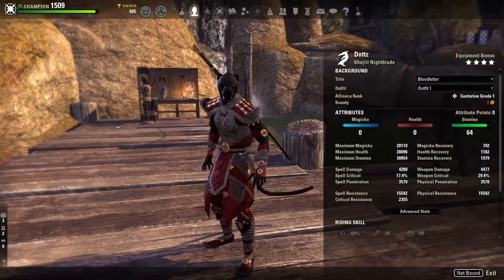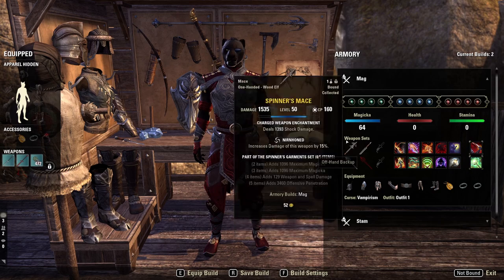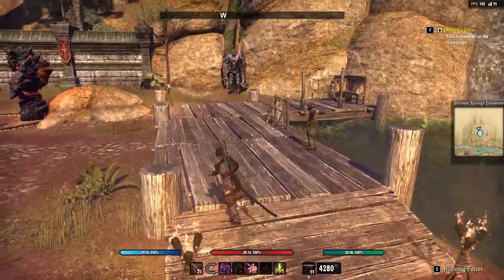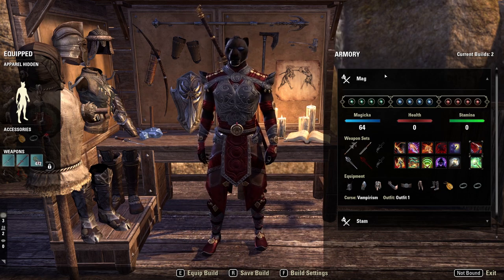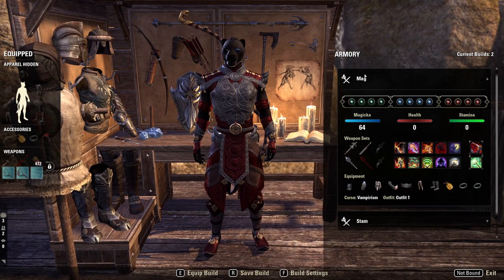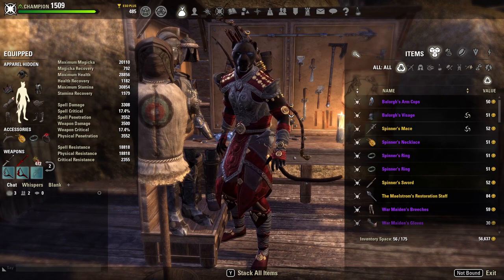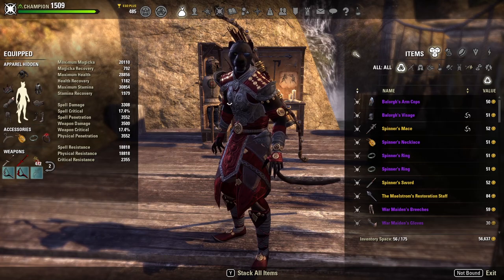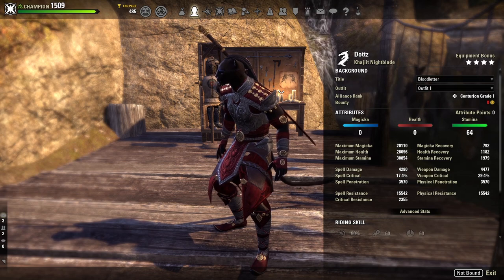ESO Armory Beginner Guide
The Armory System is a brand new quality of life system that was introduced into the Elder Scrolls Online with the Deadlands patch. This video discusses the basics around the system so you know how to utilize it to its fullest potential!